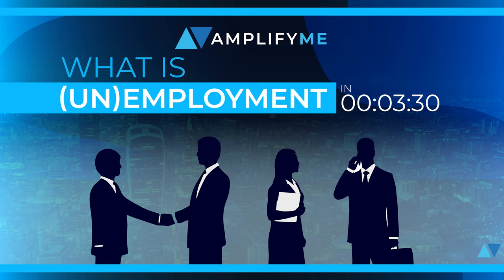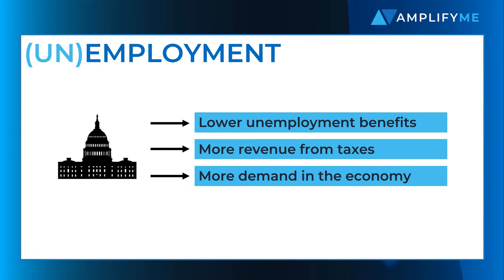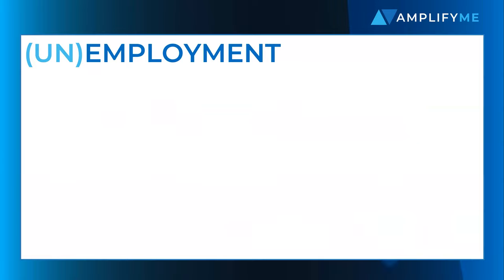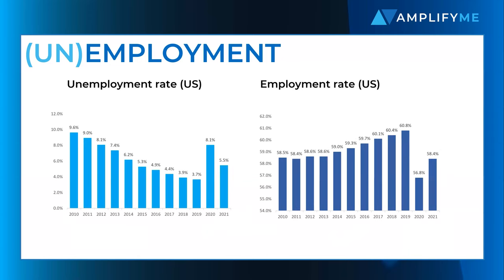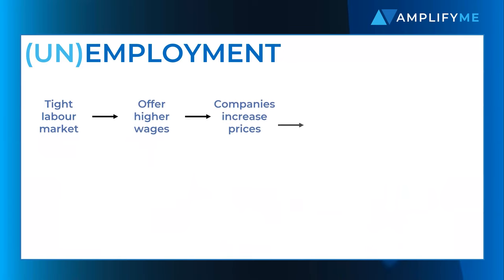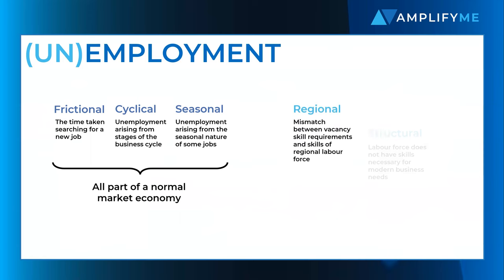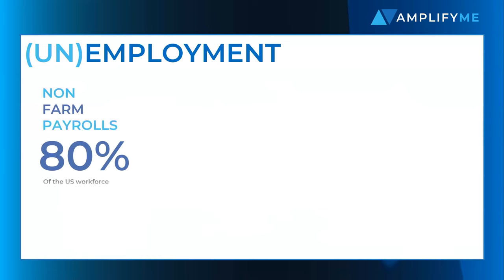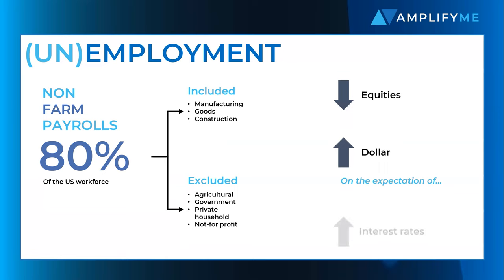What is (Un)Employment?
Stephen discusses the importance of employment and unemployment data for economies, government and markets. Stephen covers:

- What is unemployment? (00:00)
- Why governments and markets like low unemployment (00:16)
- The difference between being unemployed and being out of work (00:49)
- The poverty trap (01:06)
- Unemployment vs Underemployment (01:24)
- Why low levels of unemployment are not always good (01:40)
- Wage-price spiral (01:55)
- Different types of unemployment (02:09)
- Unemployment data and Non-farm Payrolls (02:37)